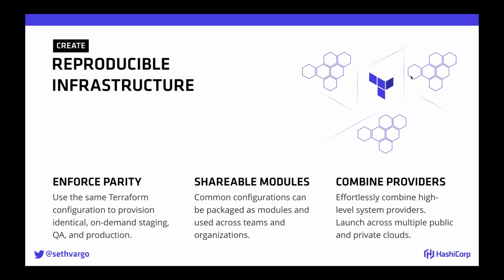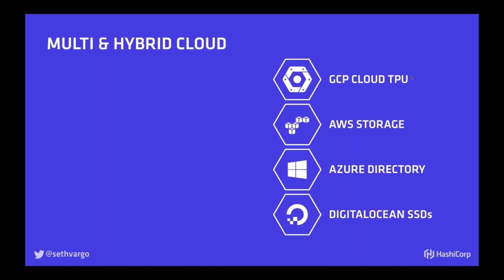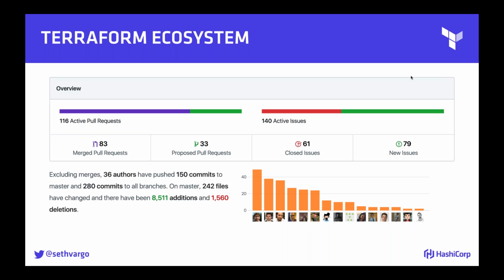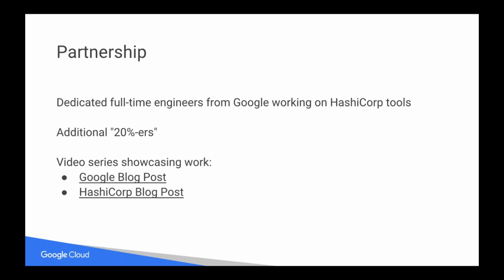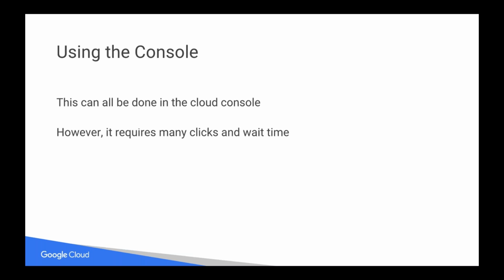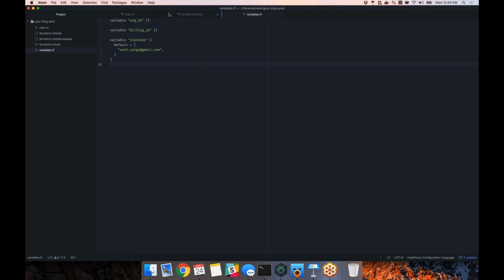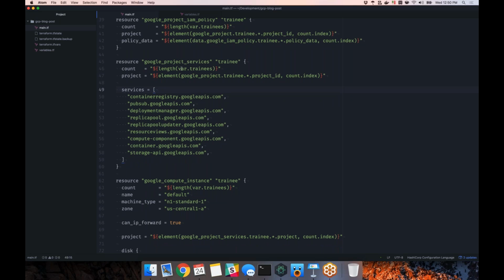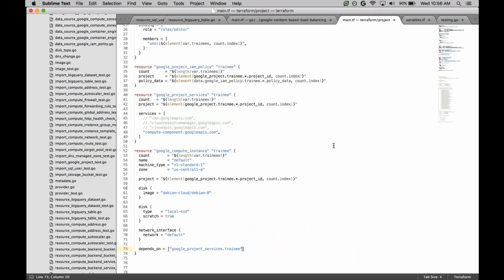Webinar: Controlling Your Organization With HashiCorp Terraform and Google Cloud Platform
Build your entire infrastructure across Google Cloud with one command.

Servers, network, storage, DNS, CDNs, load balancers, and much more all have APIs. Terraform is the product to codify all these resources in a single language. A single command then provisions the resources and connects them. Changes to infrastructure happen in the code and are reapplied with a single command.

Seth and Dana will discuss how Terraform addresses several core use cases as organizations look to accelerate their adoption of cloud:
- Cloud platform management
- Self-service infrastructure

Join us to learn:
- How Terraform can manage infrastructure in Google Cloud
- How infrastructure operators can create isolated environments for teams to easily provision the infrastructure best suited for their applications
- How developers can reuse Terraform code to consistently build infrastructure for their applications.

PRESENTERS
Seth Vargo, Director of Technical Advocacy, HashiCorp
Dana Hoffman, Software Engineer, Google Cloud Platform --